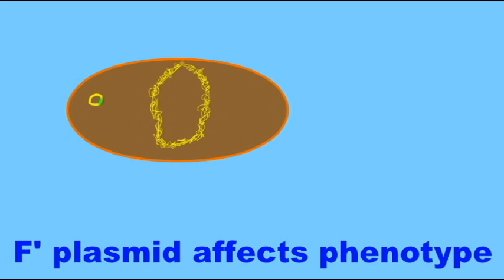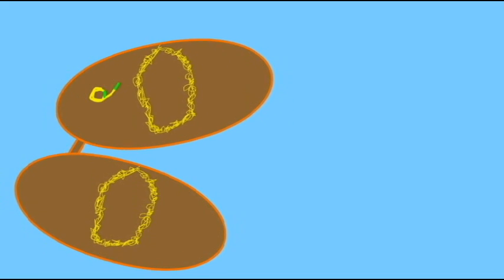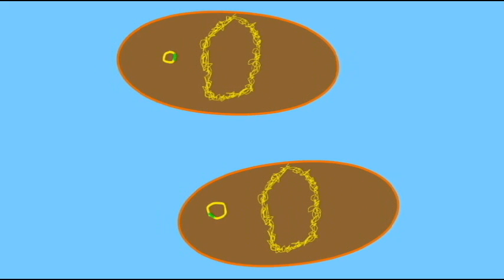GENETICS 2: BACTERIAL F PRIME PLASMIDS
BACTERIAL F PRIME PLASMIDS